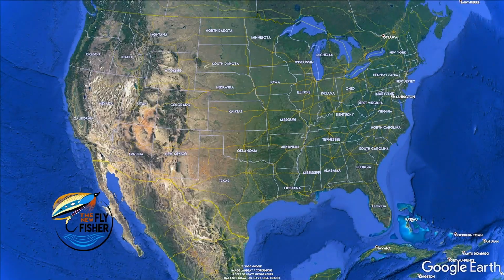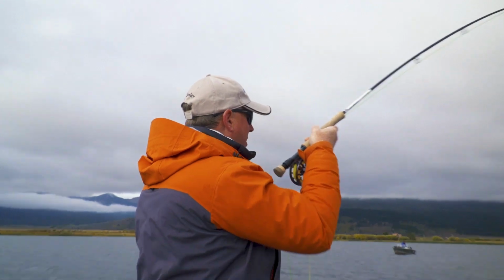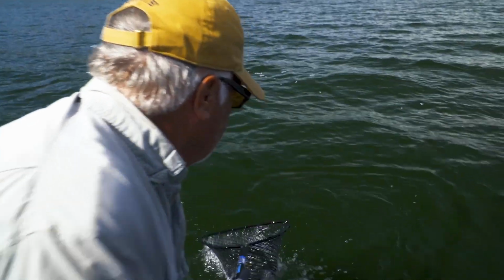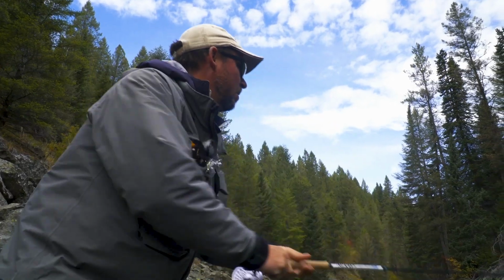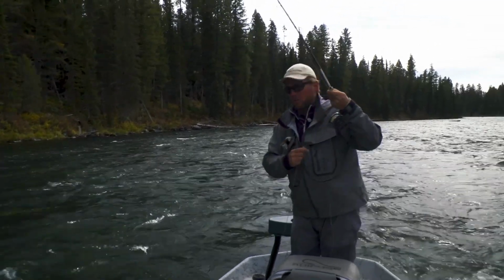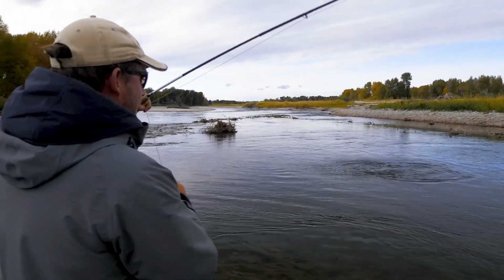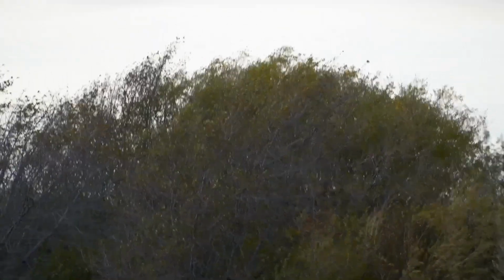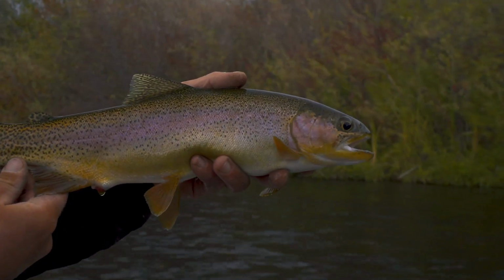Idaho Fly Fishing | Henry's Lake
In this special video, we travel to beautiful Idaho and Henry's Lake to fly fish for big rainbow, cutthroat and brook trout. Hosts Mark Melnyk and Phil Rowley will break down how to locate the trout, the food they are eating, patterns to use and presentation techniques to ensure success. They are the guests of Drift Lodge & Fly Shop operated by Mike Wilson and located only 17 miles from West Yellowstone. or give them a call at Henry's Lake is part of the incredible Yellowstone Teton Territory